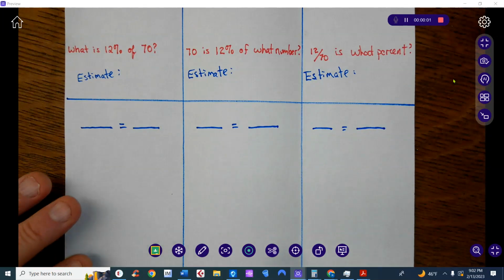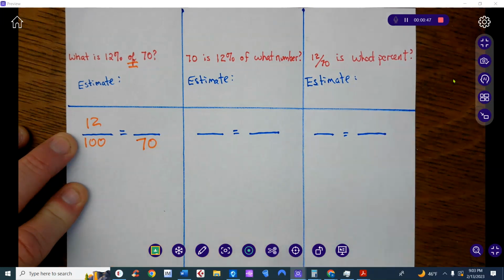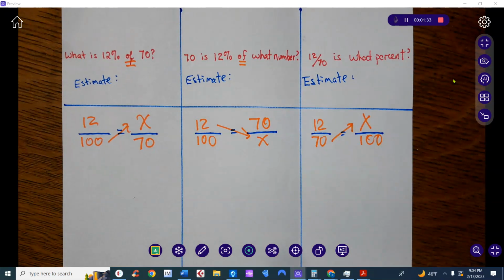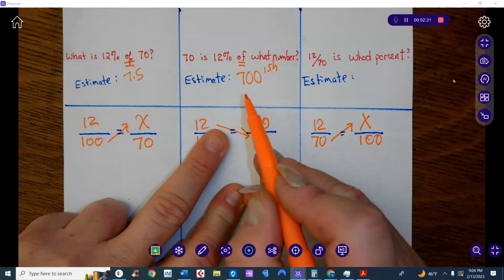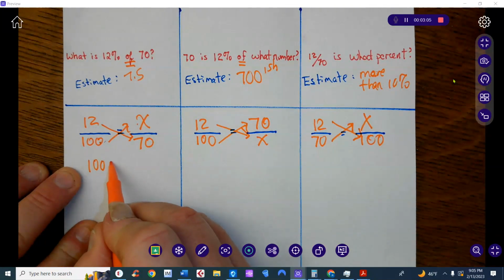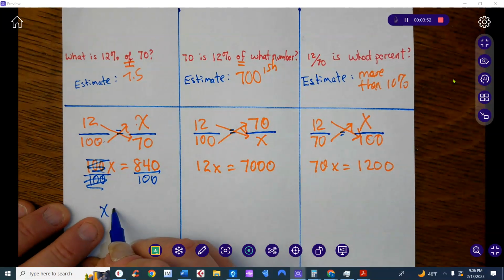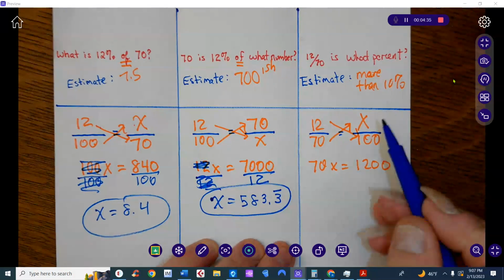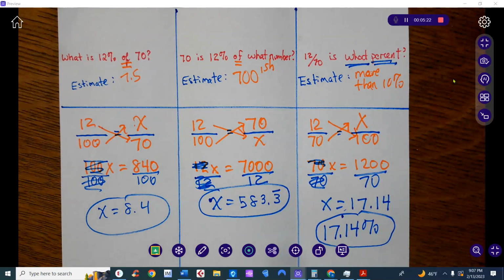Solving the three types of percent problems. TheMathRainbow 26851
Every percent problem boils down to one of three types.  Simply follow the procedure outlined in this video,